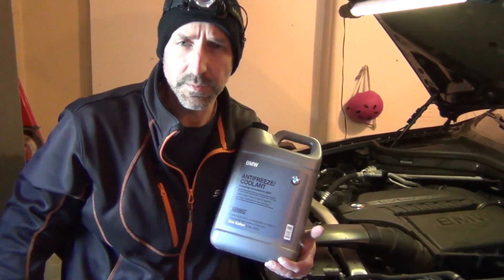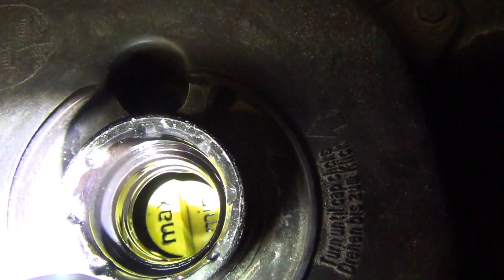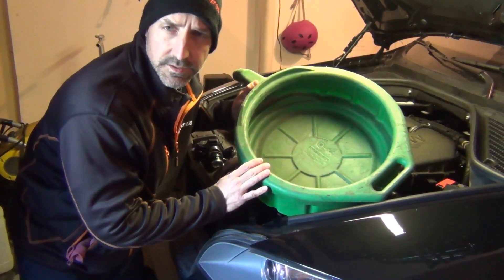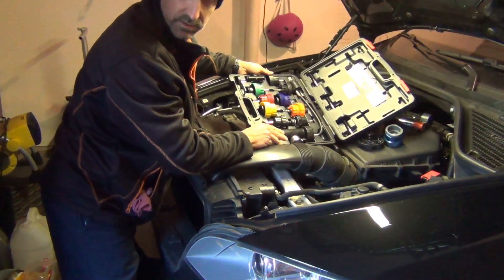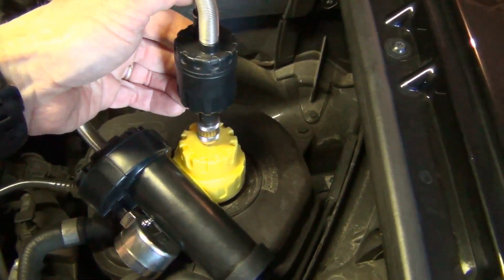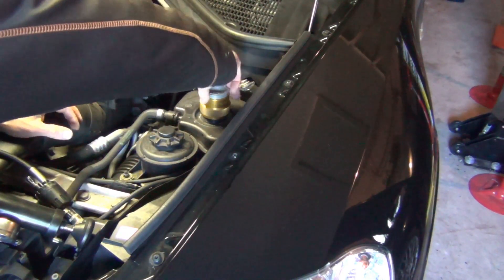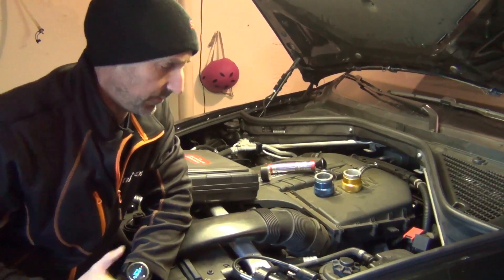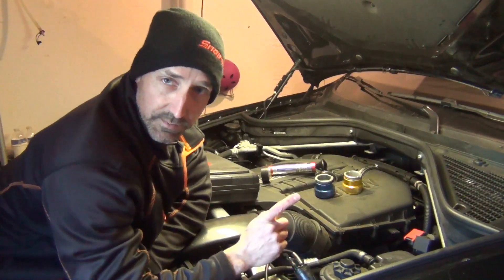HOW TO DIAGNOSE A COOLANT LEAK! Pressure Test And Vacuum Bleed Test. Find a coolant leak quickly!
In this video, I have a vehicle that has an active coolant leak and it has not yet been diagnosed. I show you how to test for and diagnose a coolant leak using a coolant pressure tester and a vacuum bleeder. Coolant leak testing is being performed on a BMW E70 X5 with an N55 engine. However, this procedure will work on any vehicle. This coolant leak test applies to general automotive diagnosis steps.
BMW Coolant Leak Fix DIY

Thank you for your support by using the links provided below and on my website to purchase recommended tools.

Air Lift Cooling System Leak Checker

There is also a great all in one tool that is a pressure tester AND vacuum bleeder